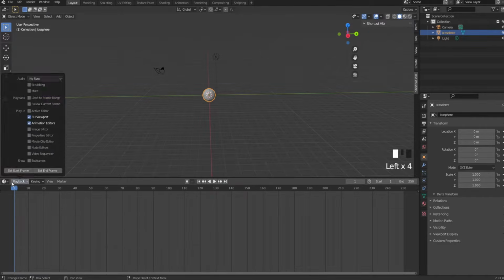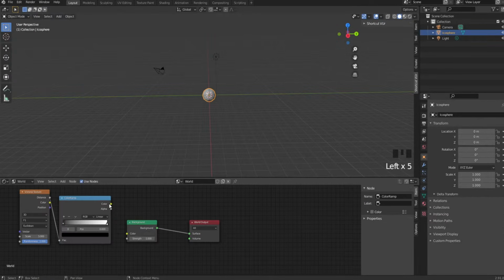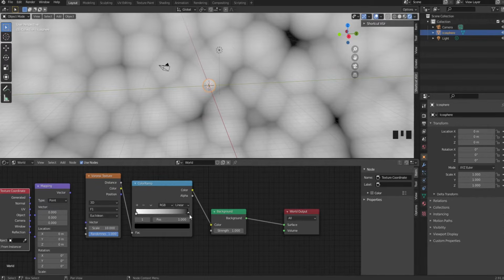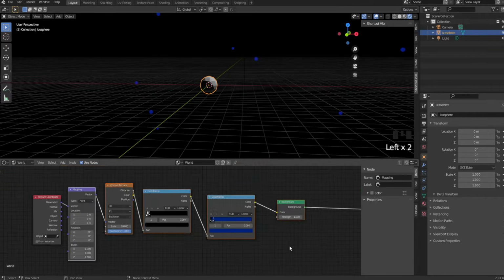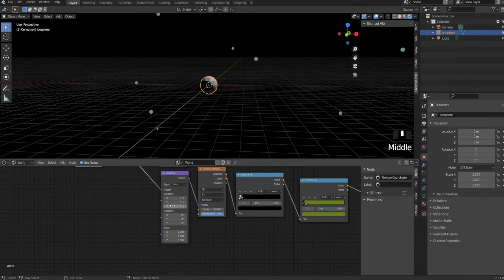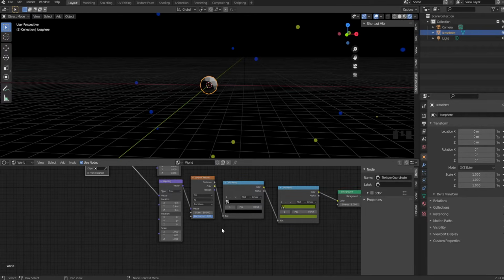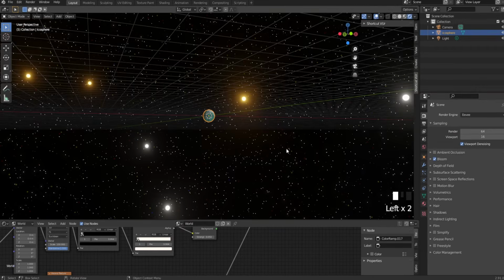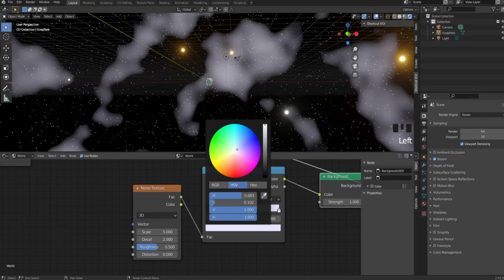Create generated stars and galaxys in 1 minute in Blender